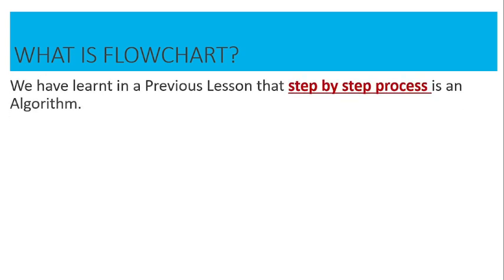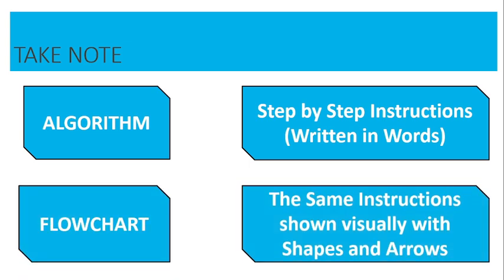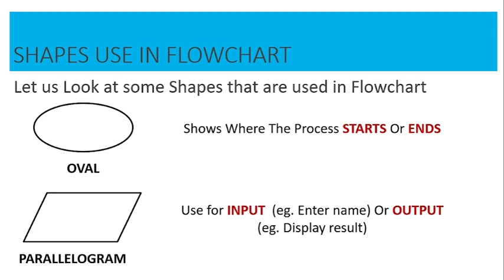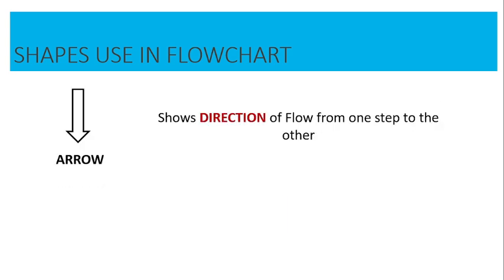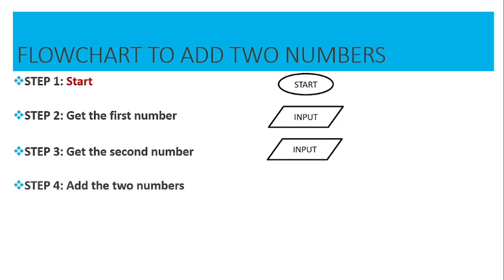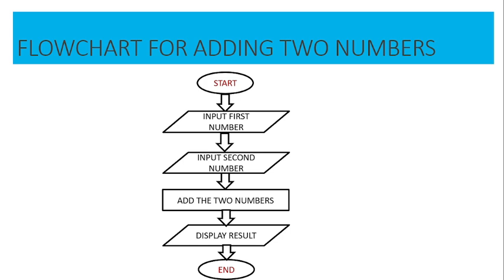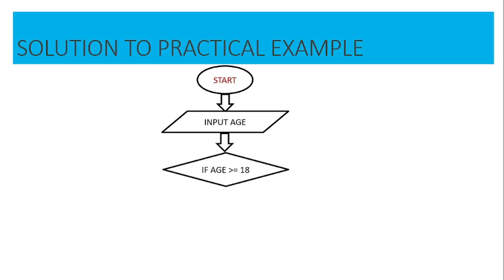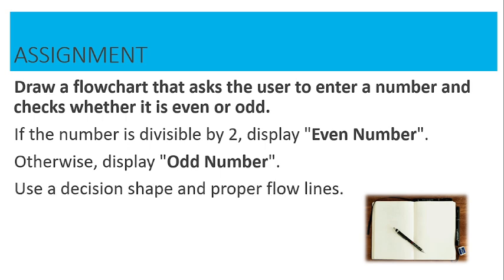What Is Flowchart In Computer Programming in Twi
In this video, we'll explore the world of flowcharts, a visual representation of processes and systems. You'll learn:

What flowcharts are and their importance
Common flowchart shapes and their meanings:
     Oval: Start/End
     Rectangle: Process
    Diamond: Decision
     Arrow: Flow of control
How to connect shapes to create a logical flow
Real-world examples of flowcharts in:
    Software development
    Problem-solving

Whether you're a student, professional, or simply looking to improve your workflow, this video will show you how to create effective flowcharts that simplify complex processes.
Watch now and start creating your own flowcharts.